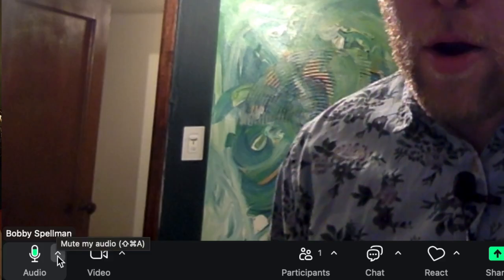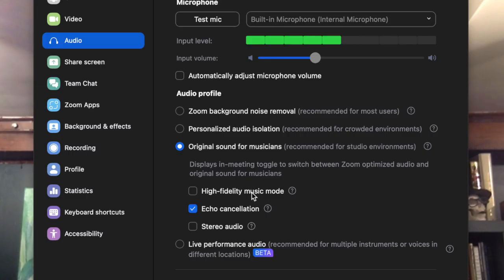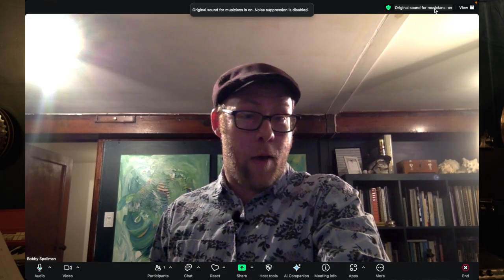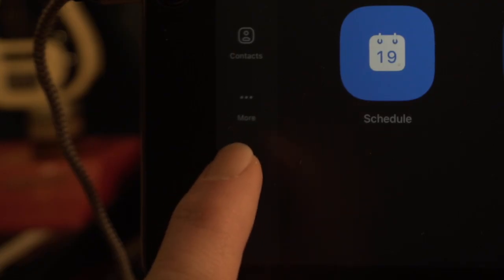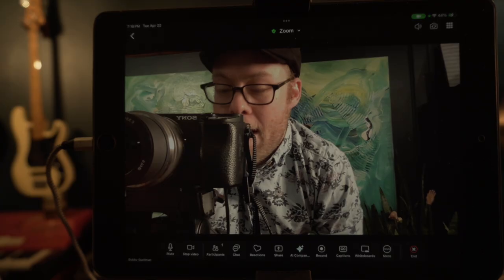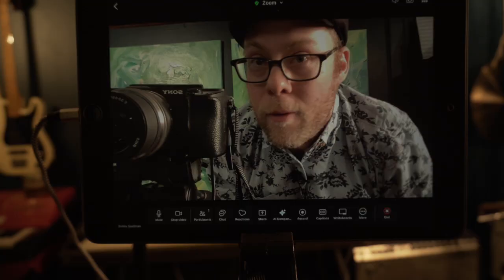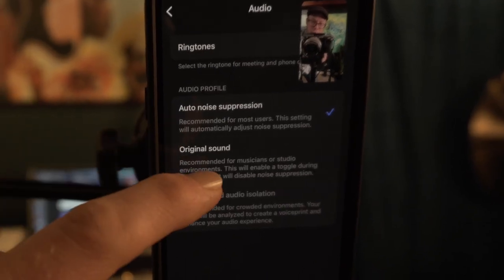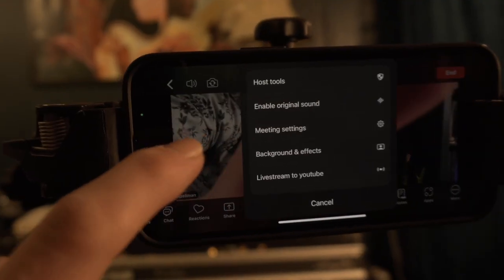How to Set Up Zoom For Music Lessons on Computer (Mac or PC), iPad, and iPhone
In this musical tech support episode, @bobbyspellman explains how to disable noise suppression and enable original sound for musicians in Zoom on a computer (mac or pc), ipad, or iphone, in order to make it easy for your teacher to hear you during your online music lessons.

The Ridgewood School of Music is now accepting new students online or in Brooklyn/Queens/NYC!

Ridgewood School of Music FB